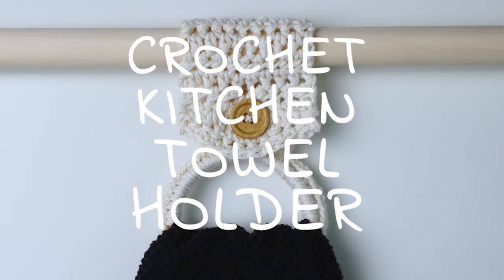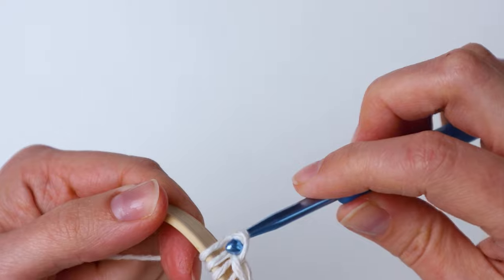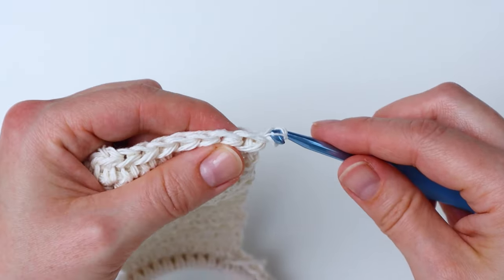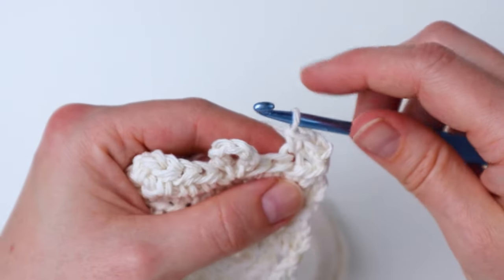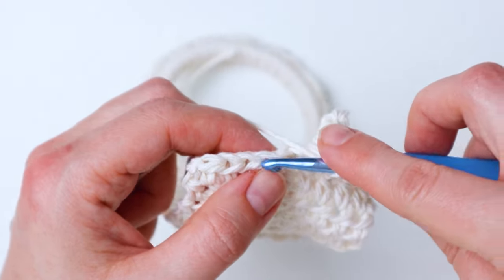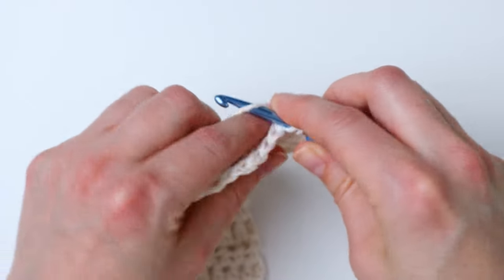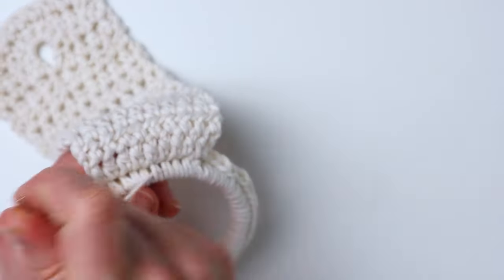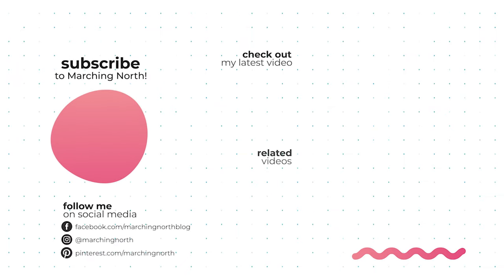Crochet Towel Hanger Pattern (with Button!)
Learn how to make this crochet kitchen towel holder pattern with a wooden ring inside in this easy tutorial for beginners and beyond!

If you don't want to make a traditional kitchen towel topper, this easy towel hanger pattern is great alternative.

They make great gifts, and this free pattern is easy enough for a beginner to follow.
Mine is hanging on my oven as we speak and I love how handy it is.  Plus, it's super cute!

▶︎ 1 skein of cotton worsted weight yarn (size 4)
▶︎ 5.0 mm crochet hook
▶︎ 3" wooden ring (I used the inner ring of an embroidery hoop)
▶︎ 1" button
▶︎ needle and sewing thread
▶︎ yarn needle

LOOM KNITTING

CROCHET

SENTRO / JAMIT KNITTING MACHINE

OTHER YARNY CRAFTS